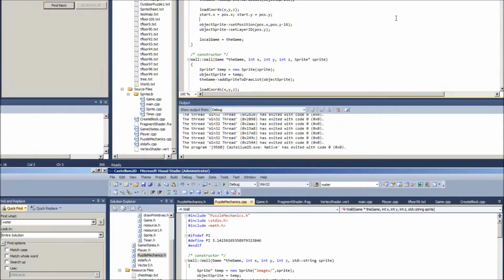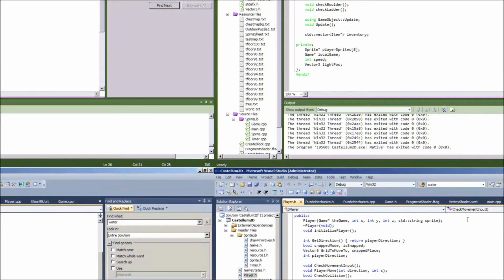Castellum Video for OOP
This is a movie for Object Oriented Programming